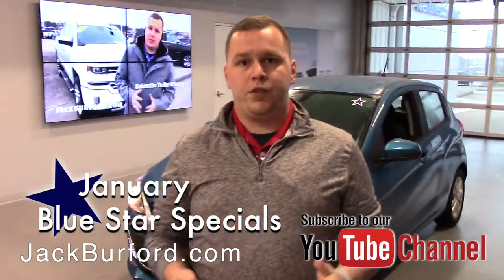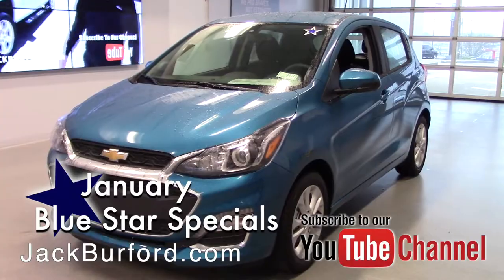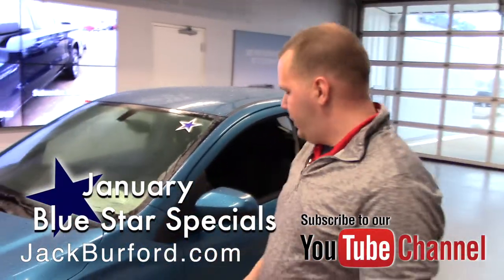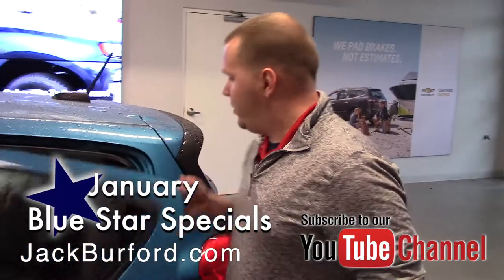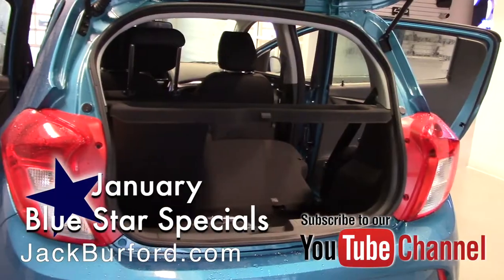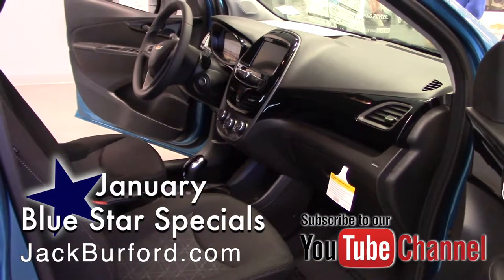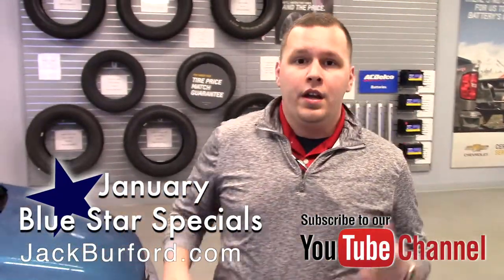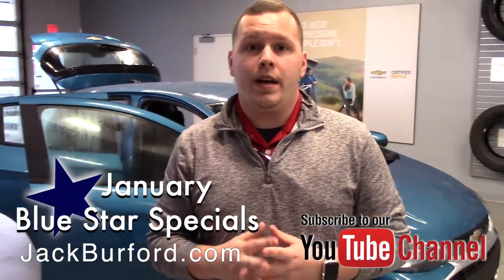NEW 2019 CARIBBEAN BLUE METALLIC CHEVROLET SPARK Hatch 1LT Automatic January Blue Star Specials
TAKE A LOOK AT THIS NEW 2019 CARIBBEAN BLUE METALLIC CHEVROLET SPARK Hatch 1LT Automatic CLICK THE LINK TO FIND OUT MORE!